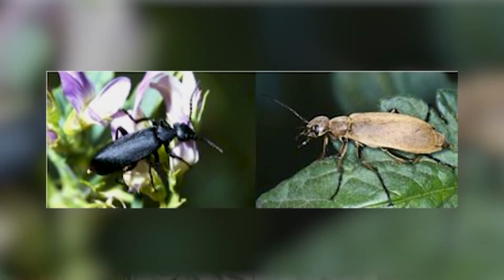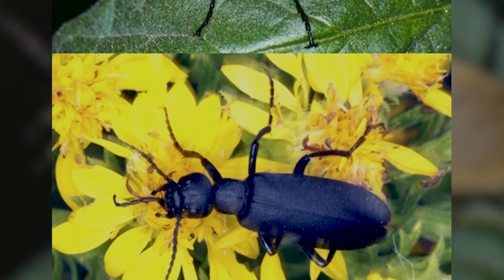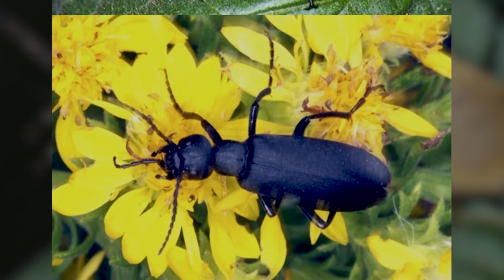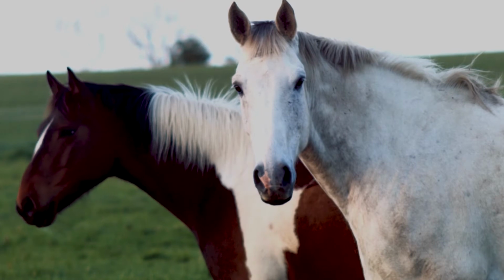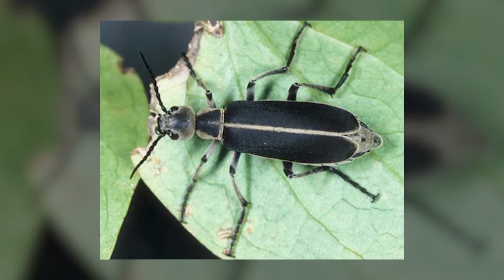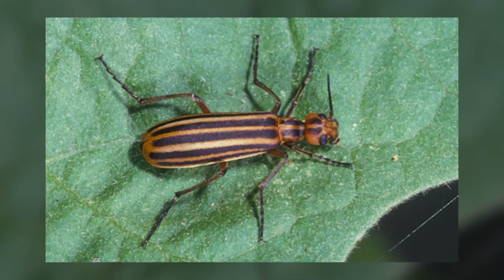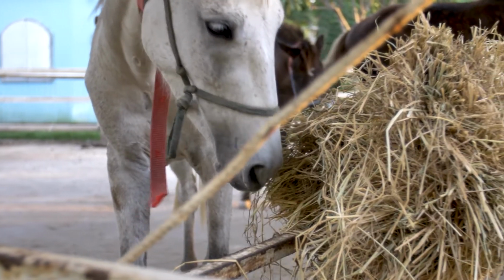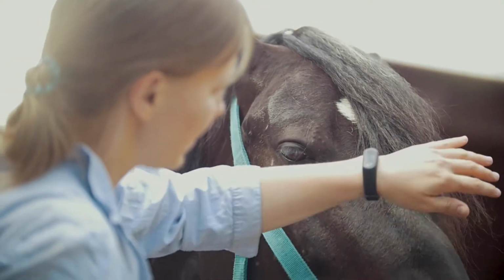Blister Beetle Management | Dave Boxler | August 20, 2021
Nebraska Extension Entomology Educator Dave Boxler discusses blister beetles and how to mitigate the risk of poisoning to horses and other forage grazers.